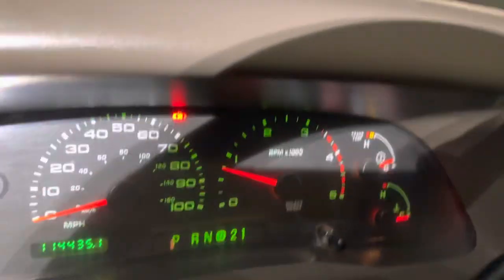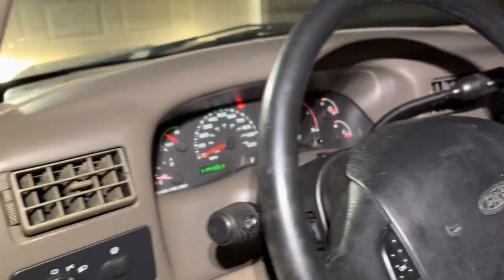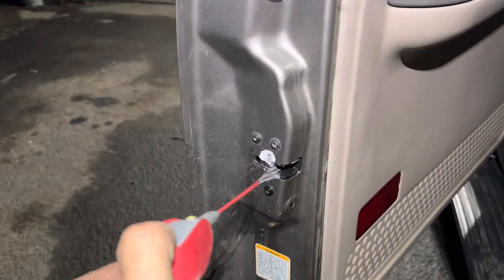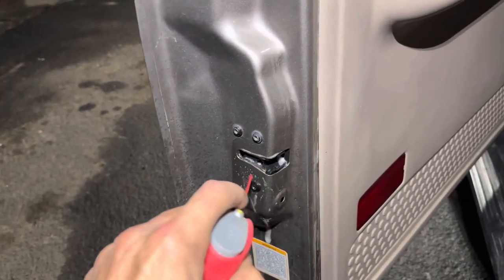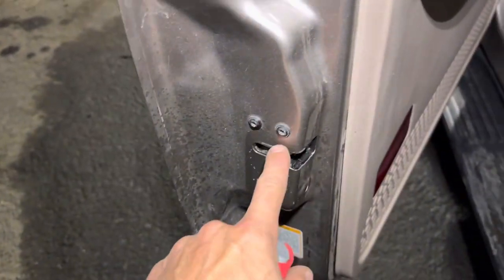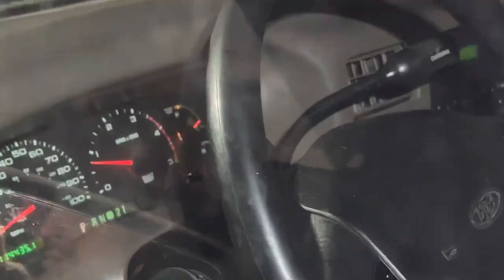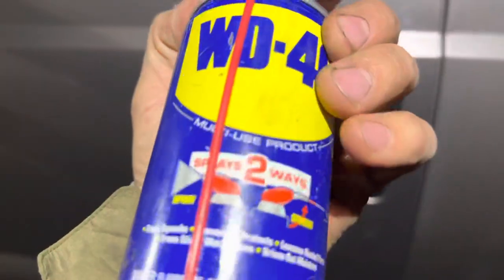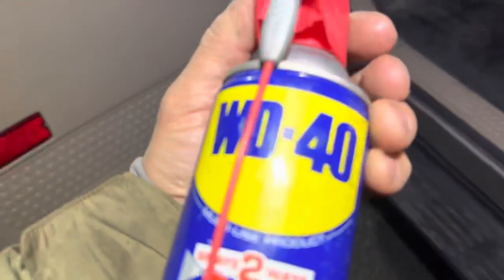Ford Door Ajar light stays on how to FIX it ! Door light dome light Fixed Easy F250 F350 F150